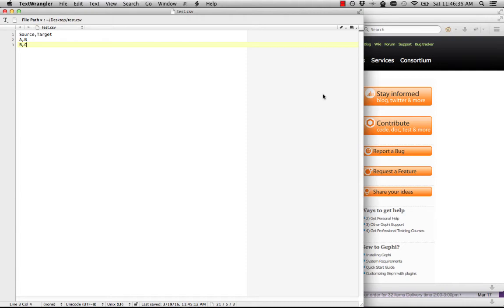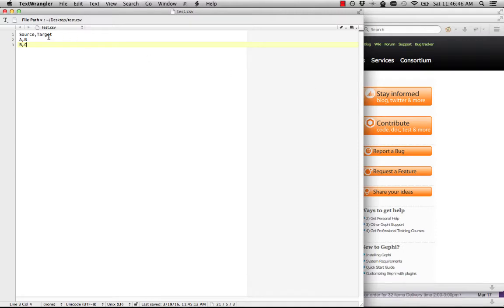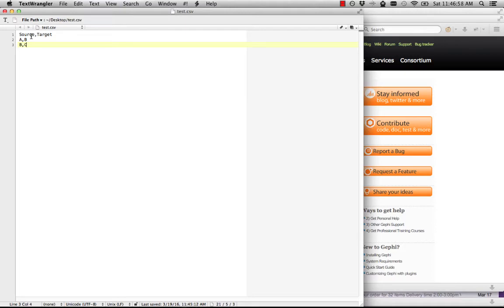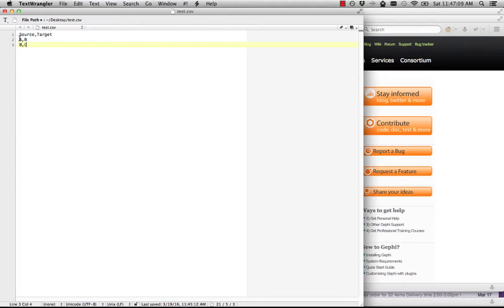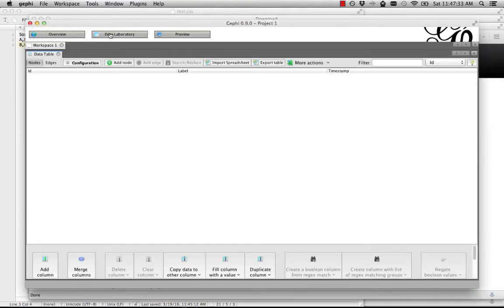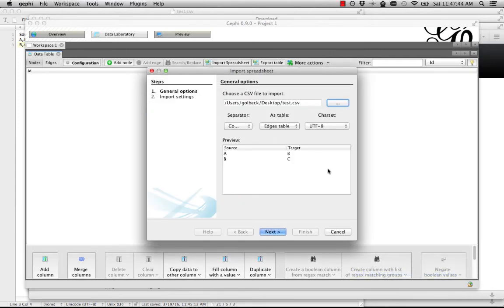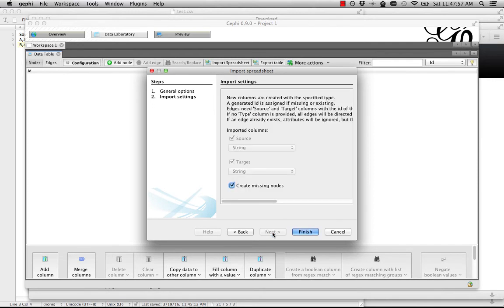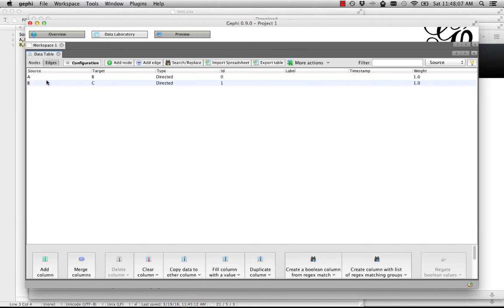How to import a CSV into Gephi